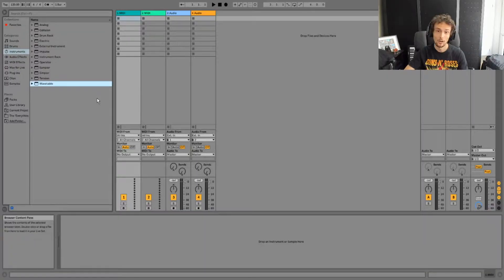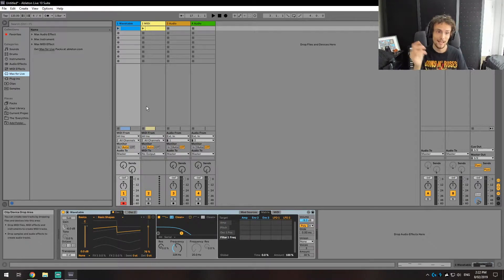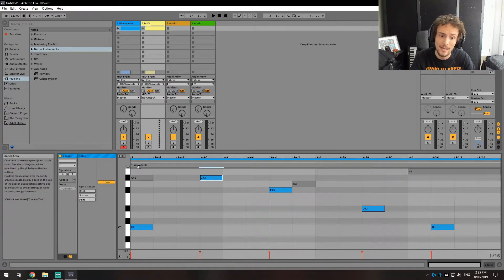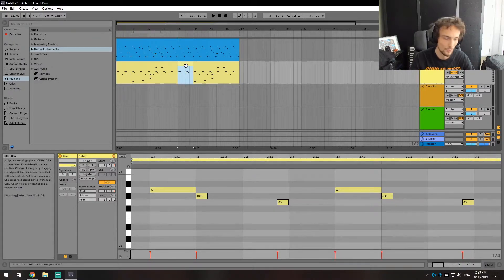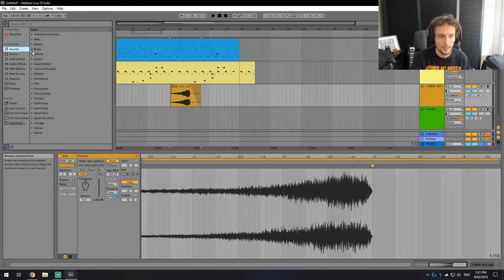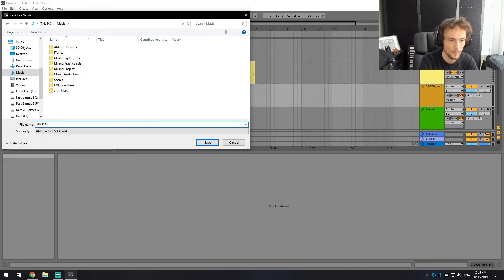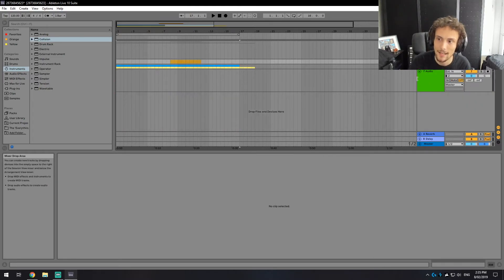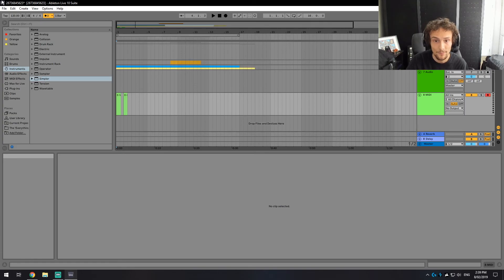Ableton Live 10 - What you need to know!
Hey everyone! Here is a video that gathers all the greatest features and improvements in Ableton live 10, designed for those who either are looking to upgrade to Ableton live 10 or simply want to know what is new.